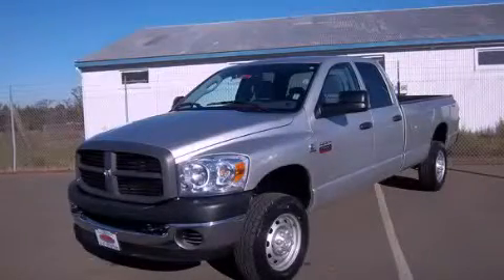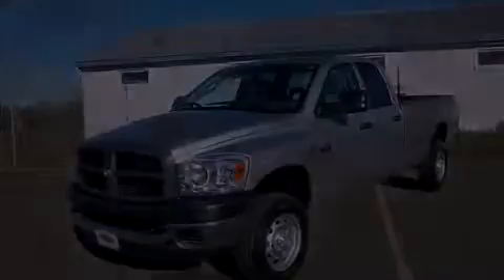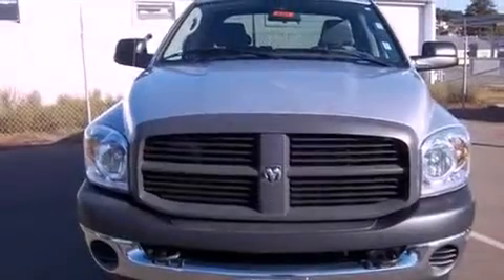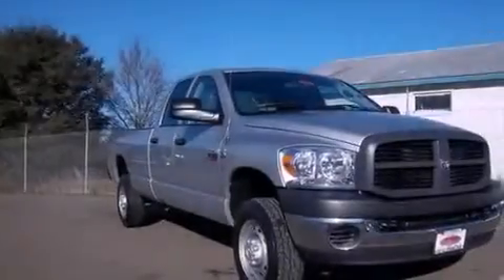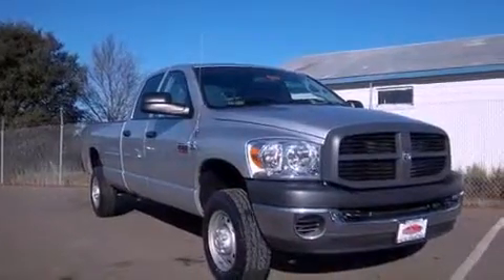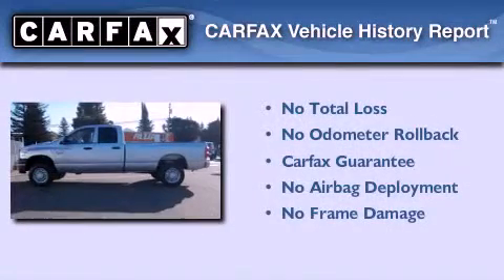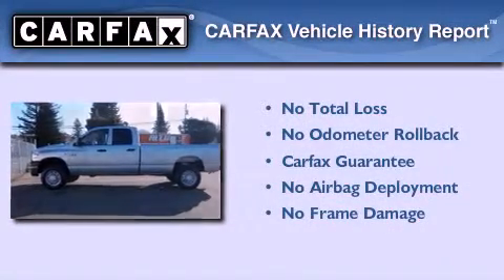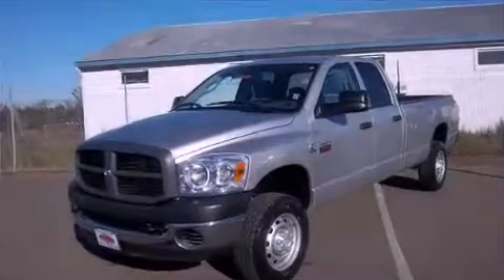Used 2007 Dodge Ram 2500 Healdsburg CA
Year : 2007
 Make : Dodge
 Model : Ram 2500
 Engine : diesel i6 6.7/
 Trans . : automatic
 Exterior : silver
 Miles : 85,835
 Interior : silver